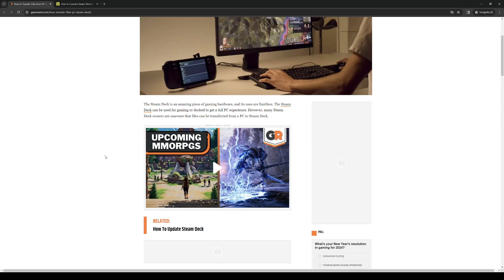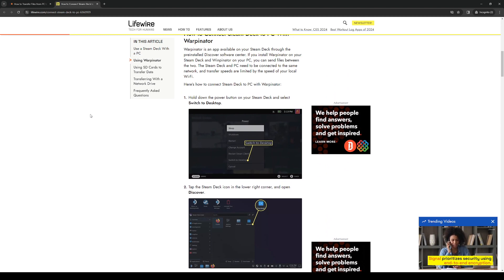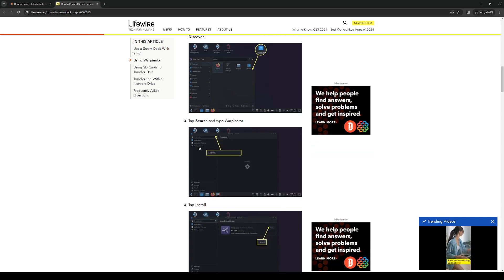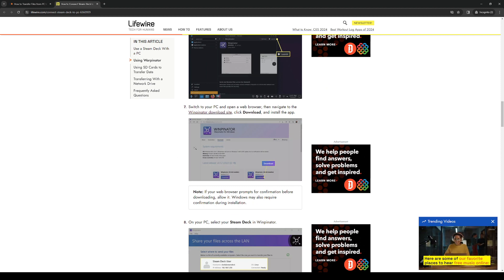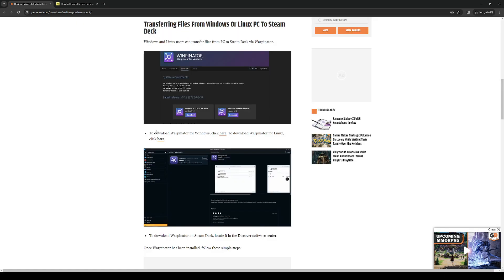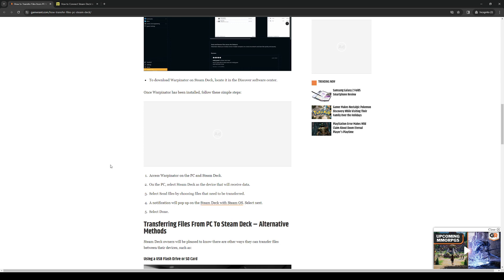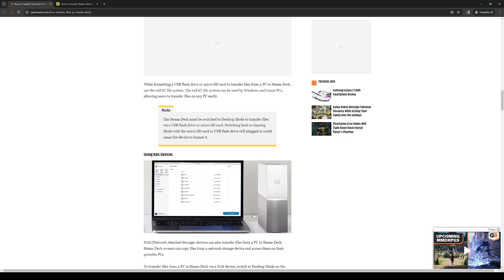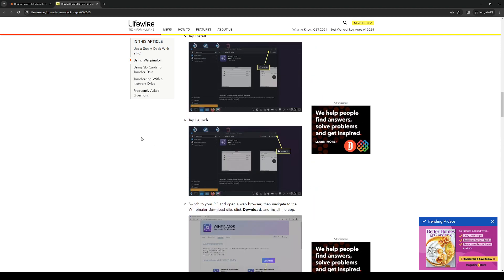How to Transfer Files to Steam Deck From PC 2024 (Steam Deck Windows)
If you don't know how to transfer files to Steam Deck from your PC , please check out my video, because in this video I will show you the best way to do this!